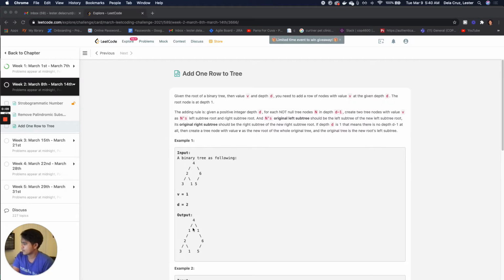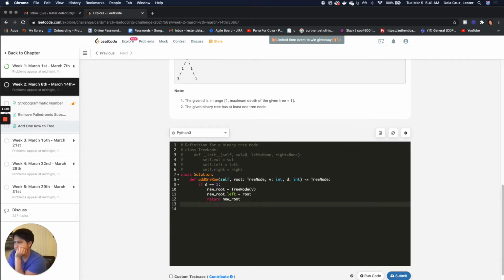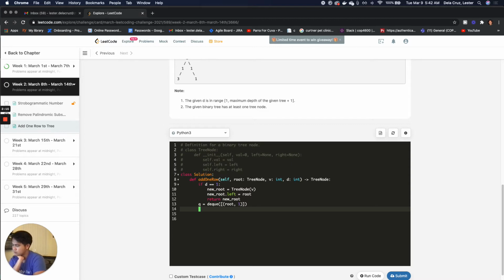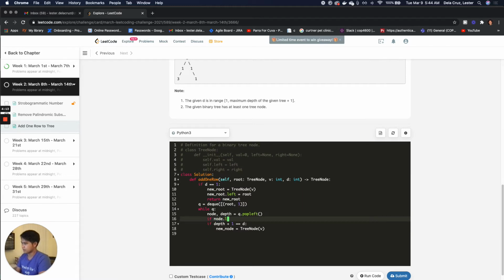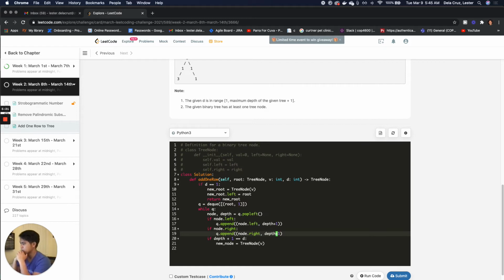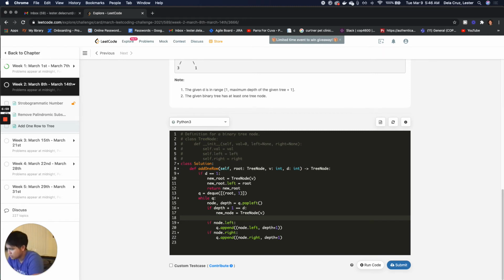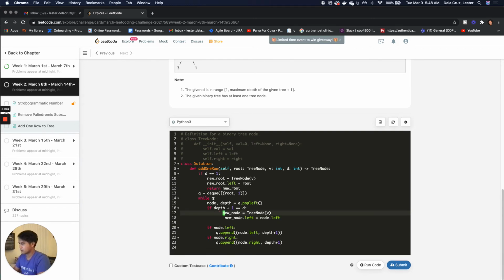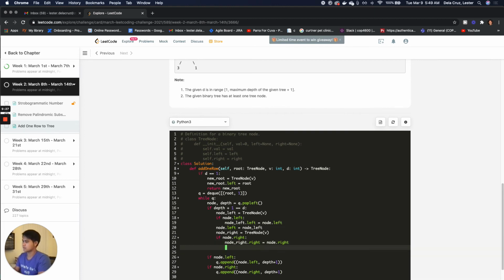Leetcode: Add One row To Tree (Medium)